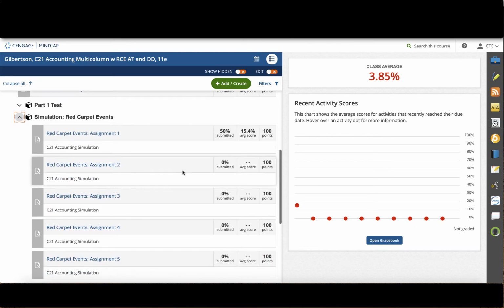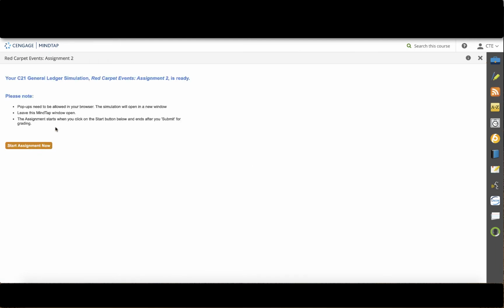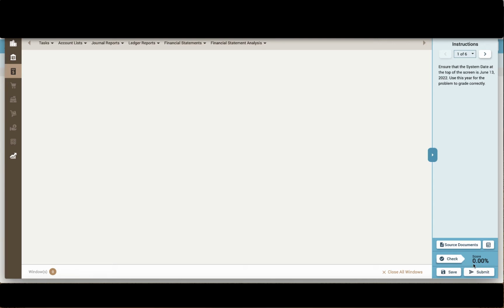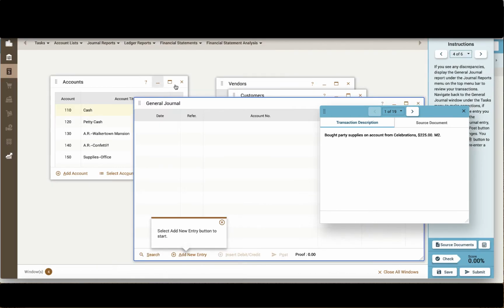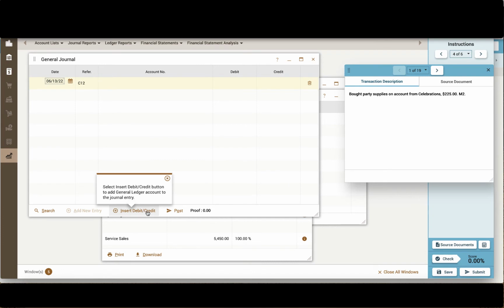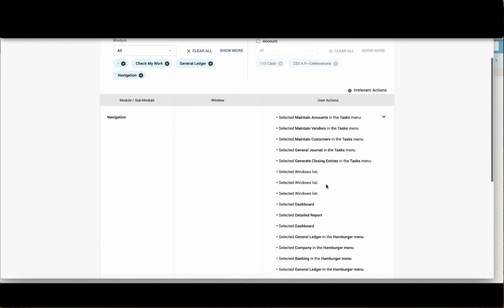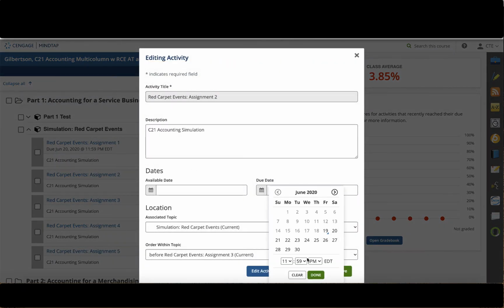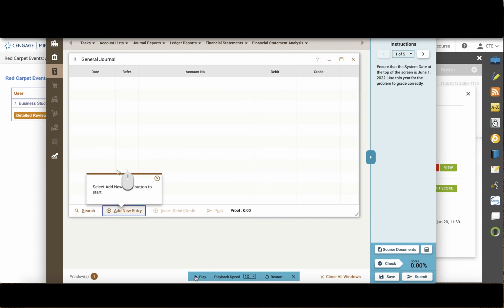Teacher Using the Simulations in MindTap for MC and GJ 11e